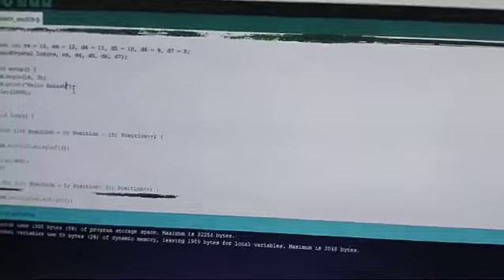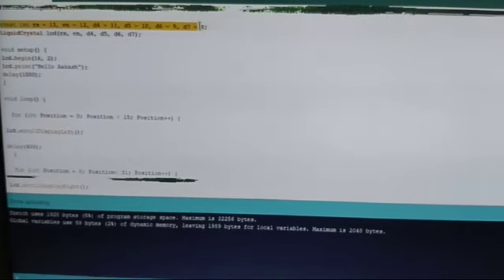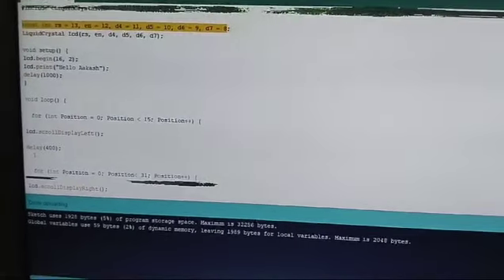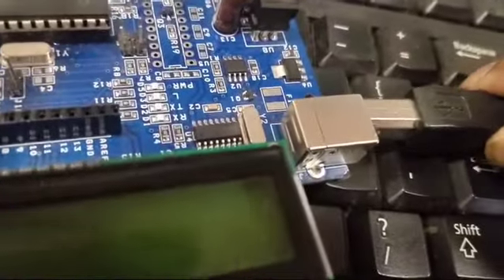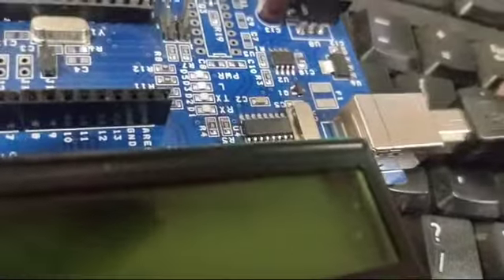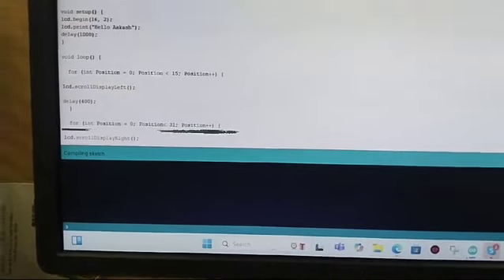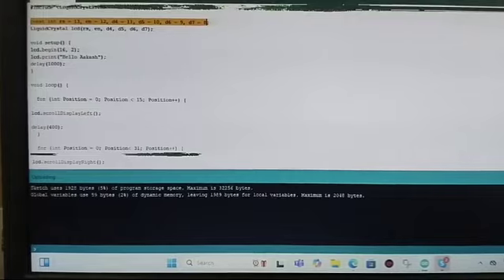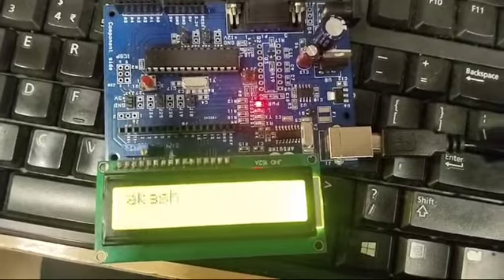How to Create a Program to Display a Scroll Message on an LCD from Left to Right and Right to Left U